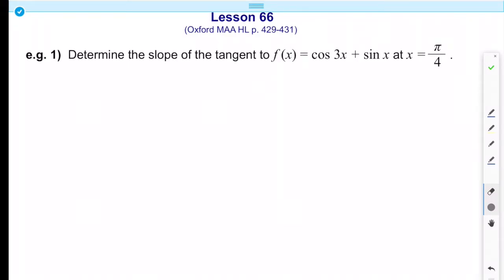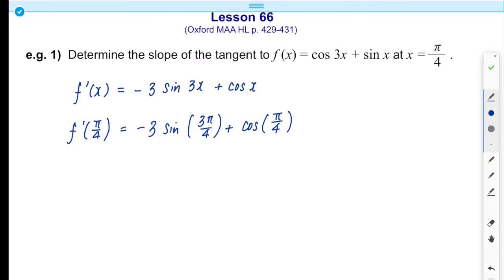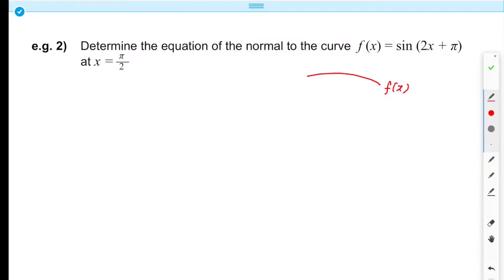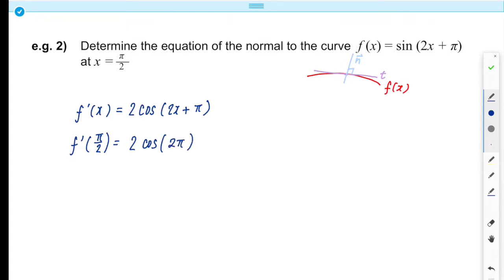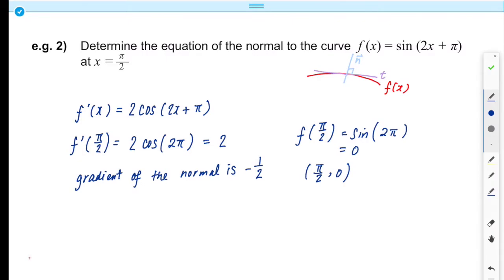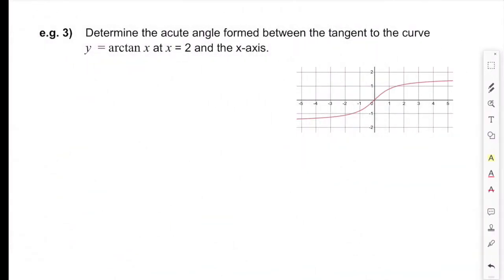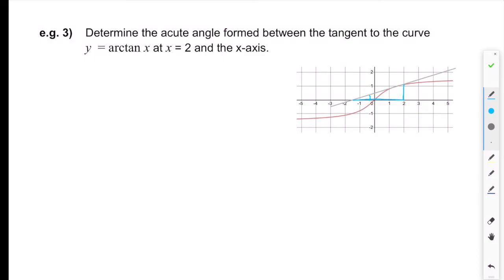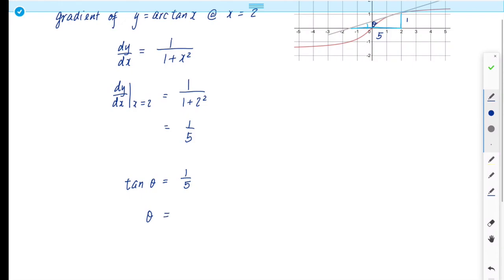IB MAA HL Lesson 66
Normal and tangents of trig functions

CORRECTION at 4:22 the form of linear equation is point-slope form instead of two-point form.